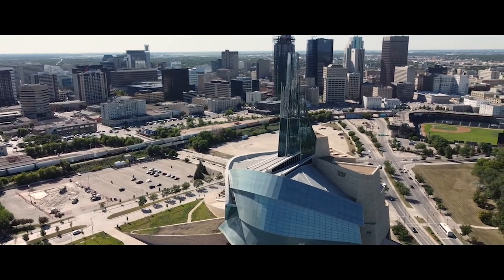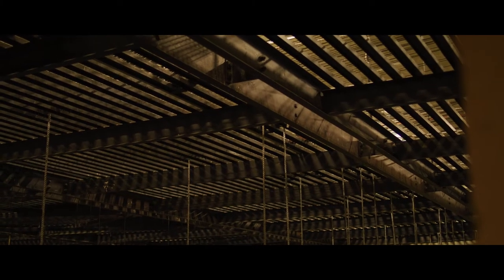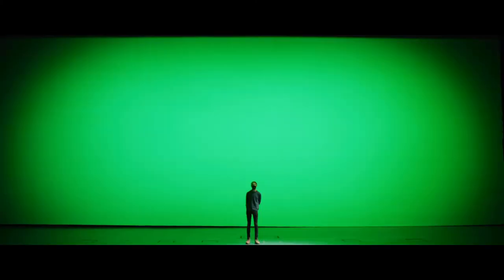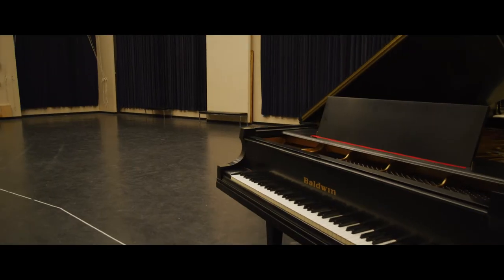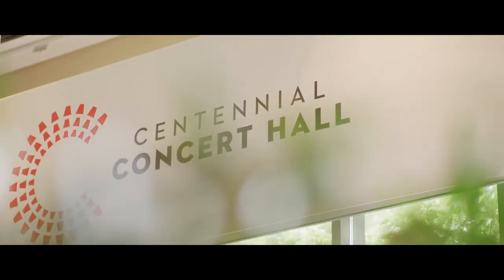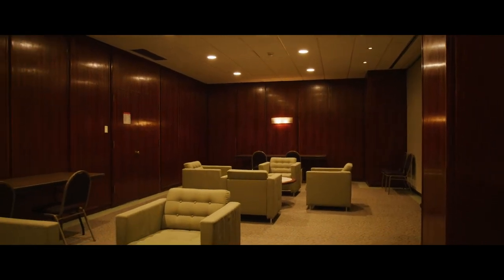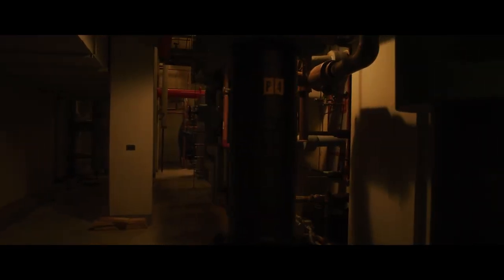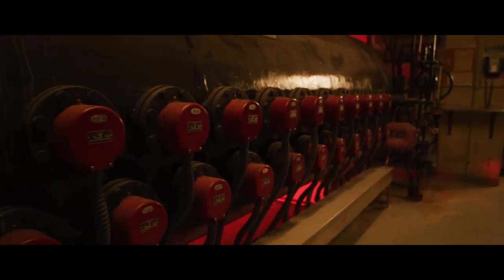Film at Centennial Concert Hall in Winnipeg, MB, Canada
Film options at Centennial Concert Hall in Winnipeg, Mb, Canada.

*Filmed and edited on site by The Quigley Dream Company Inc.*